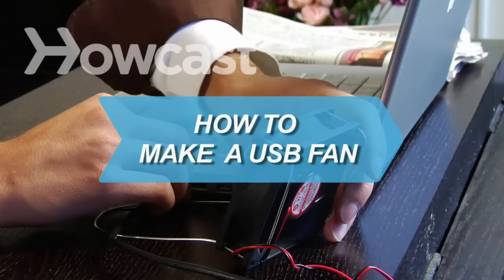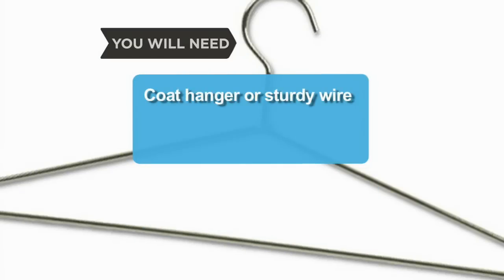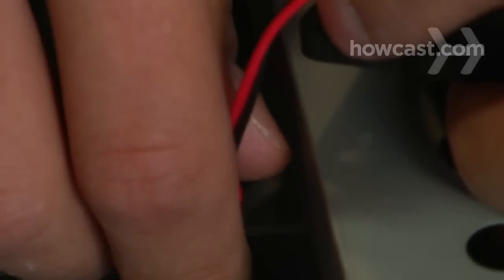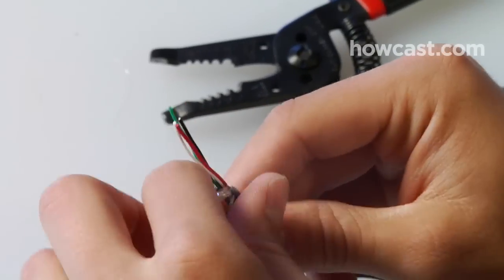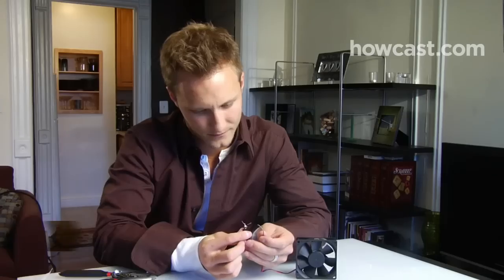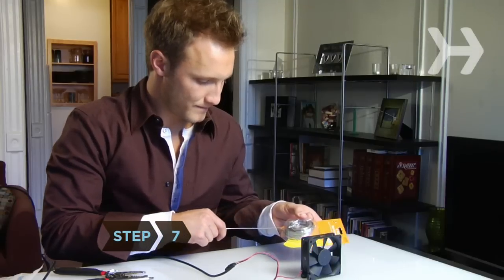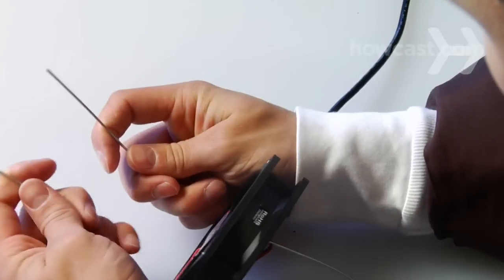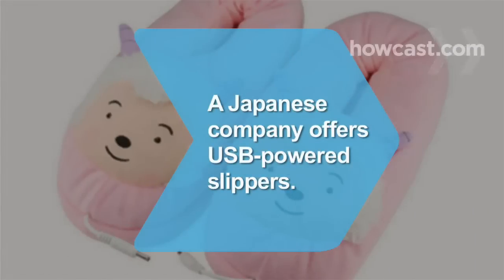How to Make a USB Fan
If things are getting a bit stuffy at your desk, don’t fret. A cool breeze is just a USB slot away.

Step 1: Retrieve computer fan
Look online or at your local computer-repair shop for a plastic computer-cooling fan. Or, dismantle an old computer and unscrew the fan inside. Disconnect the two wires that attach it to the computer – one red, one black. The wires will remain connected to the fan.

Step 2: Strip fan wires
Using wire cutters or a wire-insulation stripper, strip off a half-inch of the protective coating from the two wires.

Step 3: Strip USB cable
Cut off one end of the USB cable and strip away two inches of the outer casing. You should see four wires inside – green, white, red, and black. Slice off the green and white wires up to the casing. All you need are the red and black wires.

Tip
Wherever you cut your USB cord will determine the reach of your fan, so be careful where you snip.

Step 4: Strip red and black wires
Strip a half-inch of the protective coating from the red and black USB wires.

Step 5: Connect wires
Twist the exposed USB wires to the exposed wires from the computer fan – red to red, and black to black.

Step 6: Tape wires together
Wrap the two individual sets of connected wires separately in electrical tape. Then, tape and wrap both sets together to form one cable.

Step 7: Build stand
Create a stand for your fan. To start, get about 18 inches of sturdy electrical wire and bend it into a square "U" shape the same width as the fan.

Tip
A modified wire coat hanger can also serve as a suitable stand.

Step 8: Install stand
Push each end of the wire through the bottom screw holes in the fan. Bend and push the rest of the wire up, around the fan, and through the top screw holes. Bend the ends of the wire to secure the stand, and cut off any excess. Rest the stand on a flat surface.

Step 9: Plug in fan
Adjust and angle the fan as desired and plug the USB cable into your computer. Ah, feel the refreshing breeze.

A Japanese company offers warming slippers with precise temperature controls powered by two USB cables.